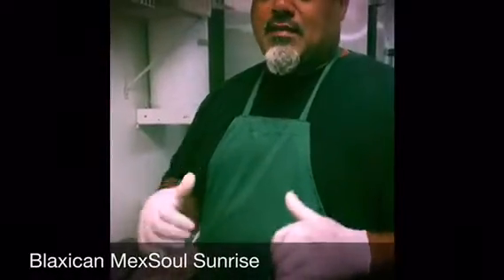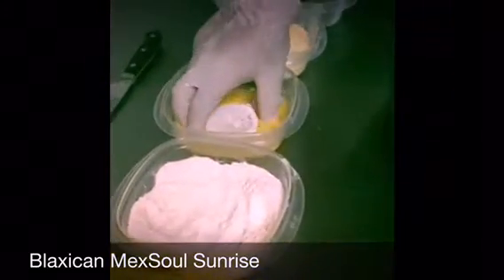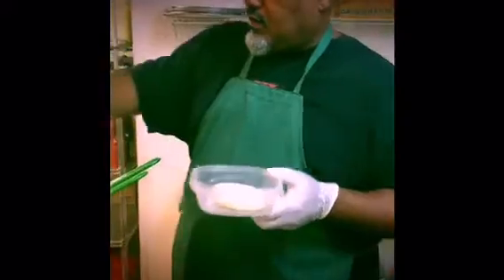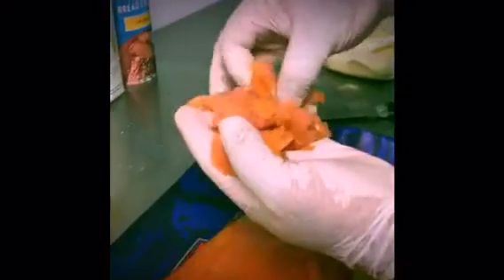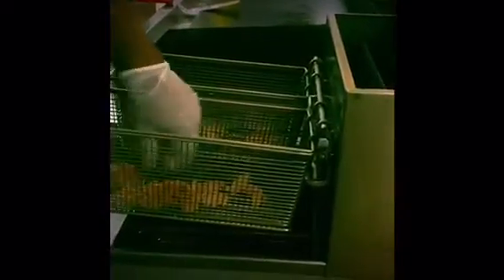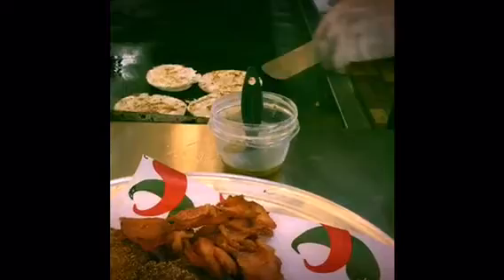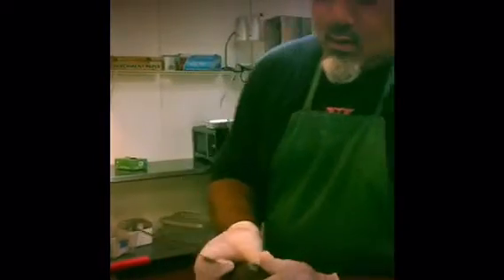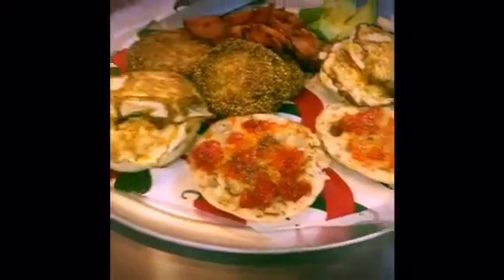MexSoul Sunrise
Thomas' Breakfast Sandwich